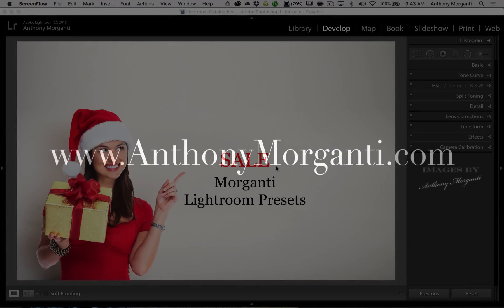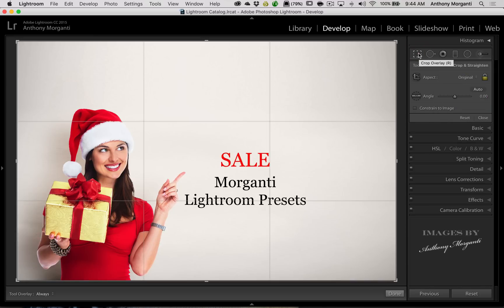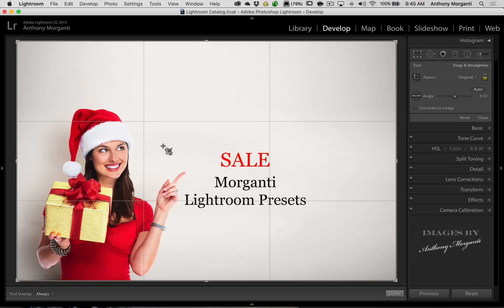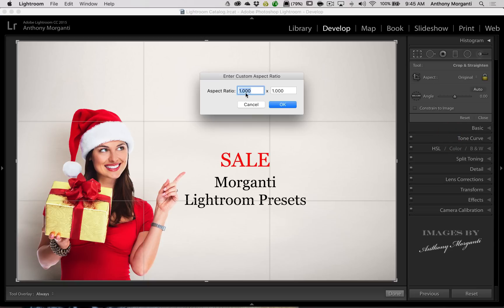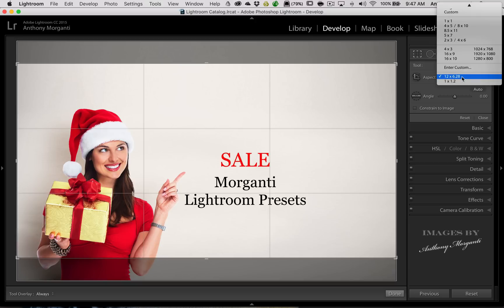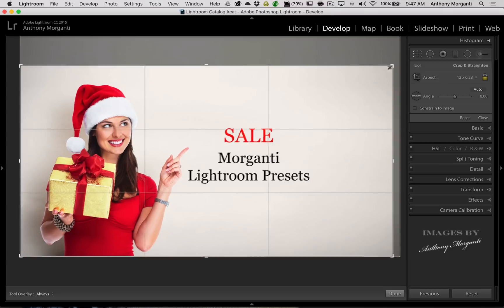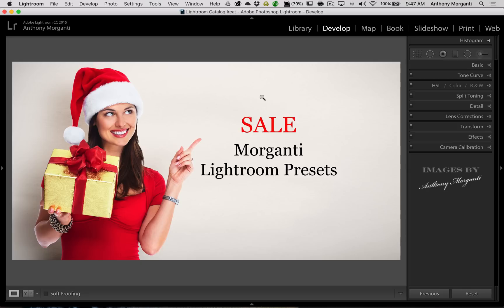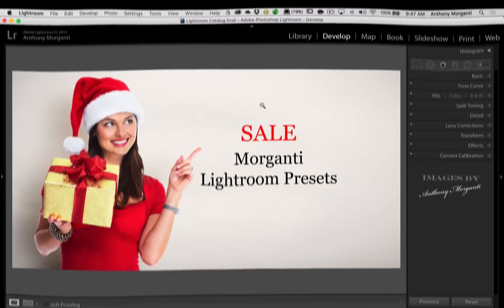Lightroom Quick Tips - Episode 69: Custom Crop Preset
In this episode I demonstrate how easy it is to create a custom crop preset in Lightroom